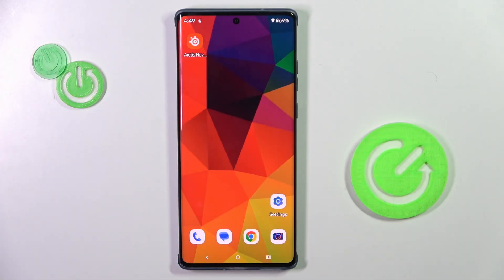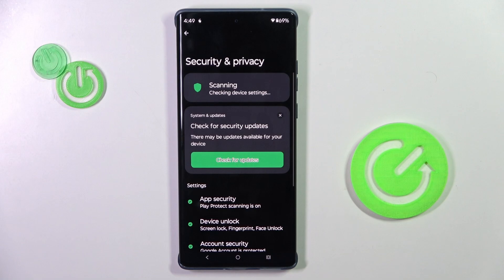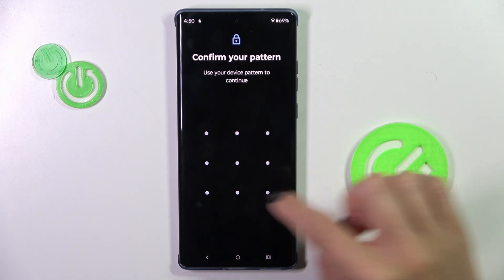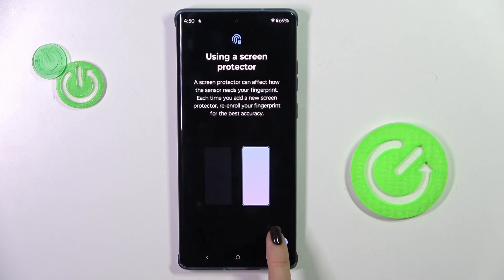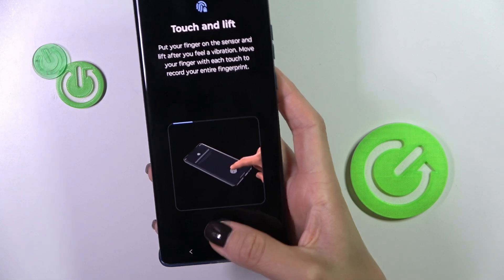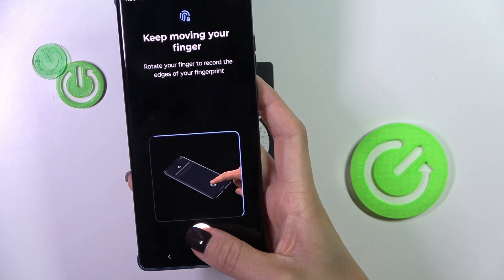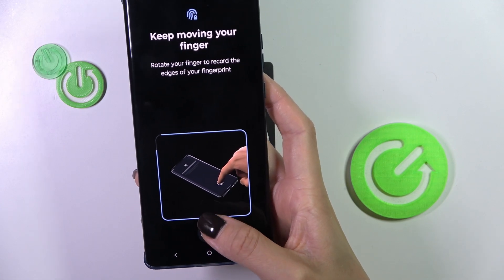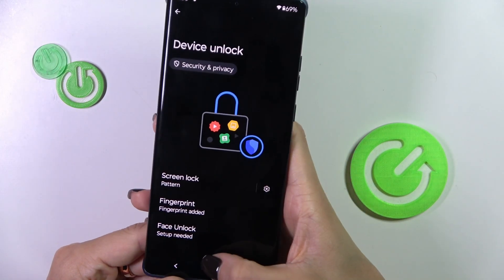How to Register a Fingerprint on MOTOROLA Edge 50 Fusion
Learn how to enhance the security of your MOTOROLA Edge 50 Fusion by scanning and saving a fingerprint with this step-by-step tutorial! In this video, we'll guide you through the process of registering your fingerprint, allowing you to unlock your device quickly and securely. Watch now to safeguard your data and streamline your access on the MOTOROLA Edge 50 Fusion!

How to add a fingerprint on MOTOROLA Edge 50 Fusion? How to scan and save a fingerprint on MOTOROLA Edge 50 Fusion? How to set up fingerprint recognition on MOTOROLA Edge 50 Fusion?